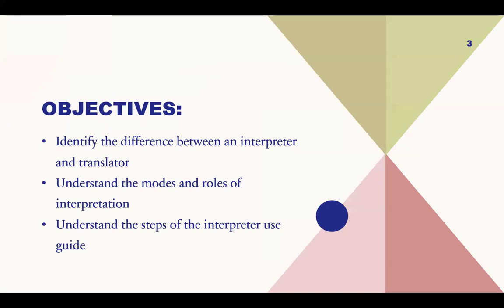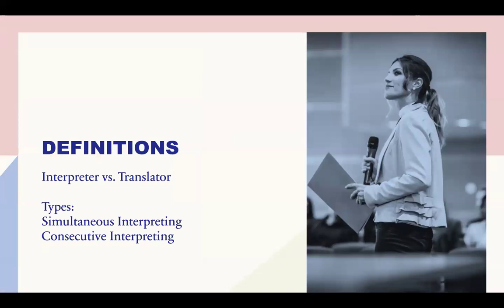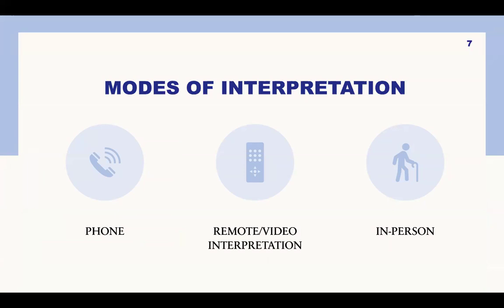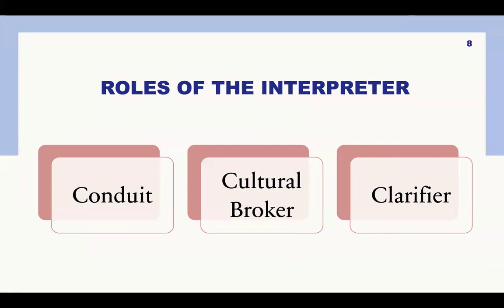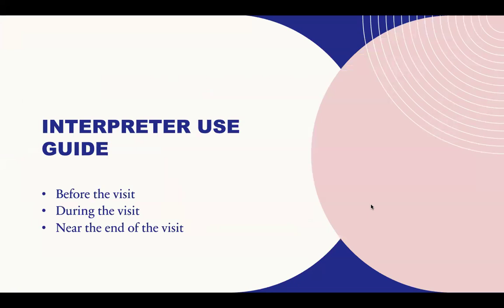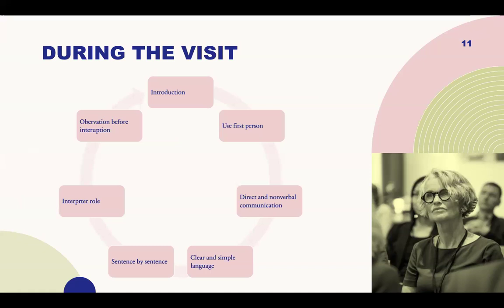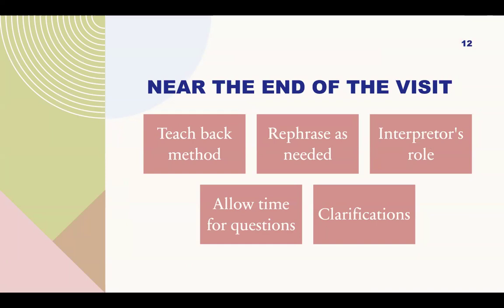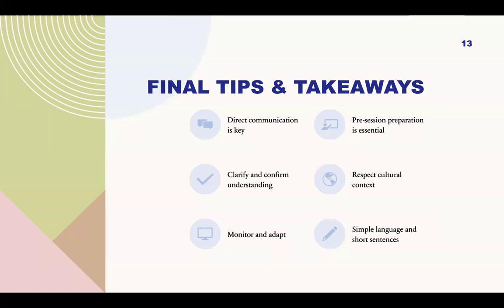EBP guide for effective interpreter use